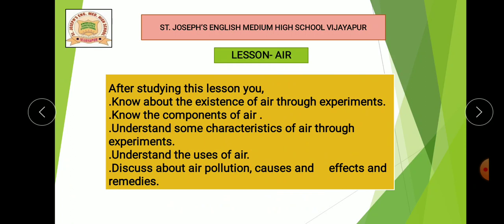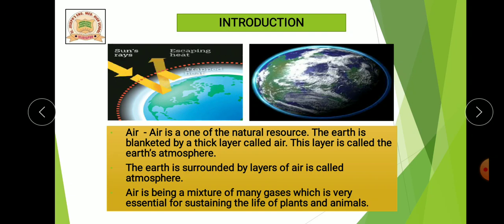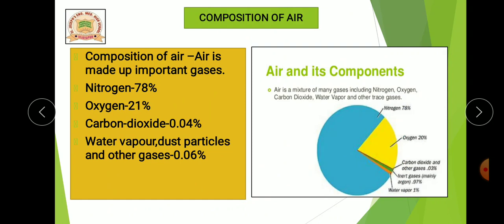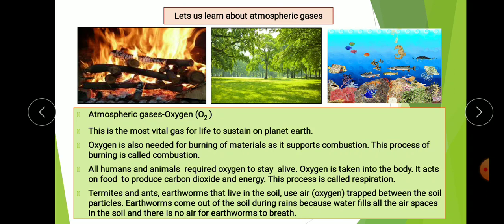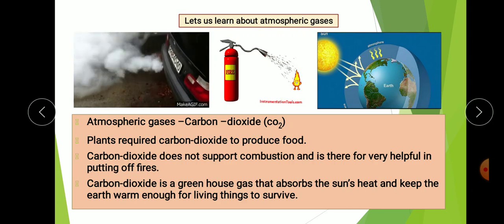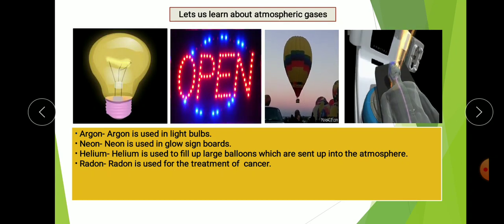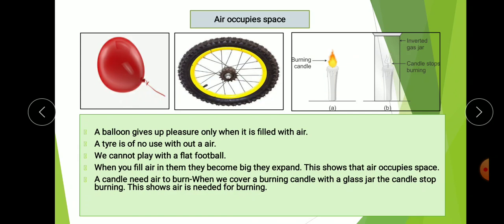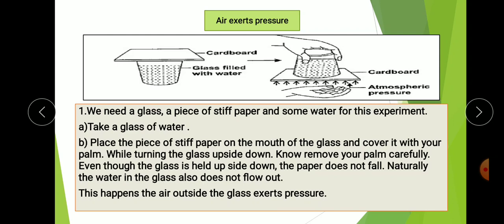Chapter 6 - Air - Part 01